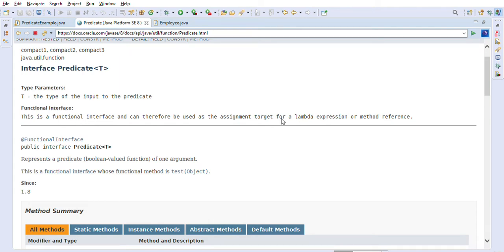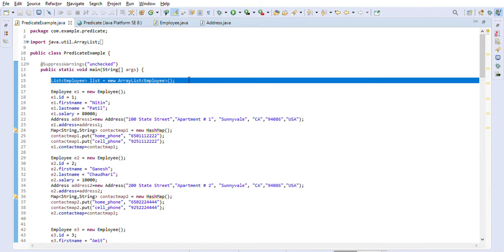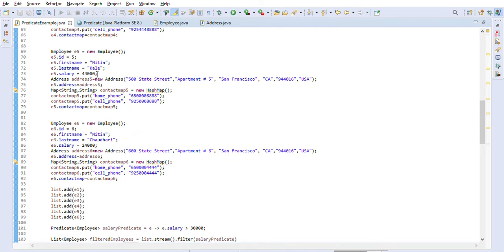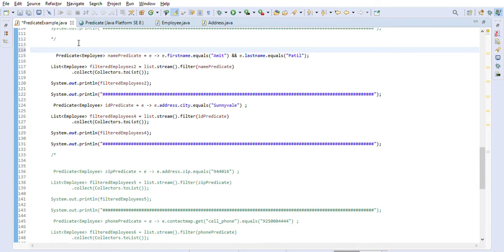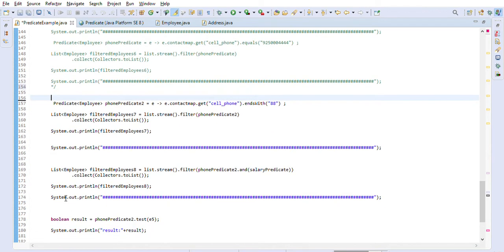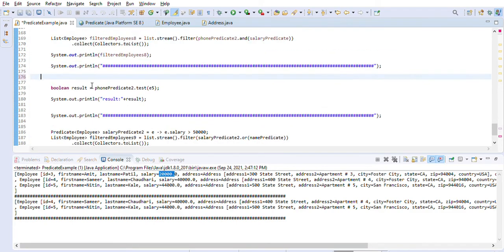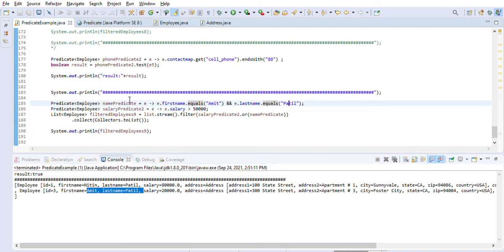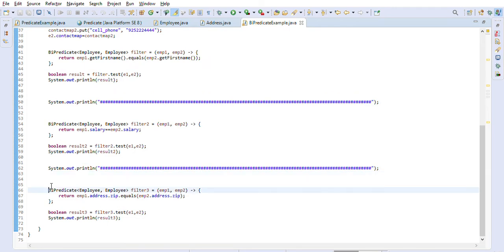Learn Java 8 Predicates, BiPredicates With Working Examples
Learn Java 8 Predicates, BiPredicates With Working Examples Eclipse Session. Shown how to create complex predicates and how to combine multiple predicates to efficiently filter list in Java 8.

This is important to learn for practical coding purposes and very useful in real life applications.